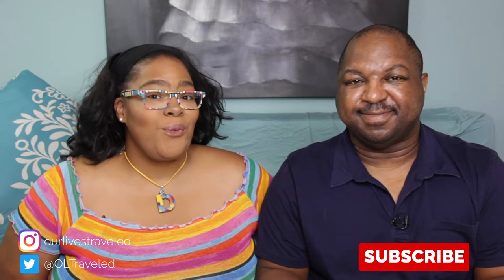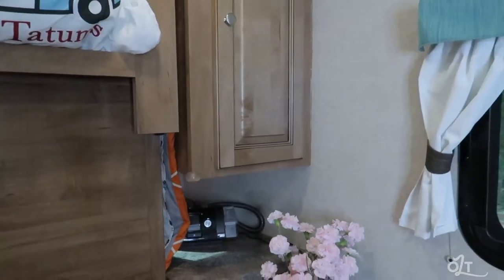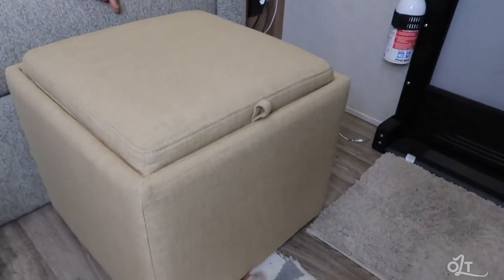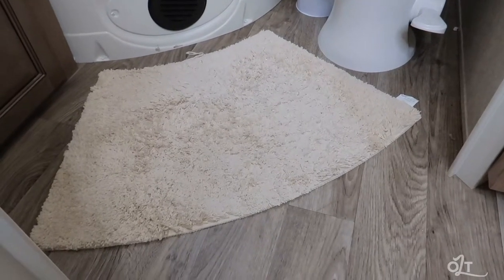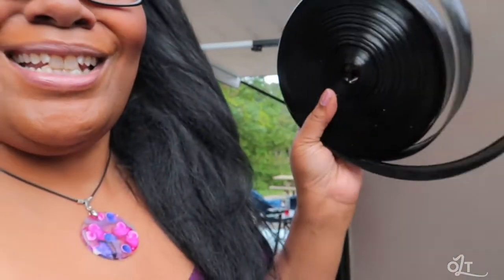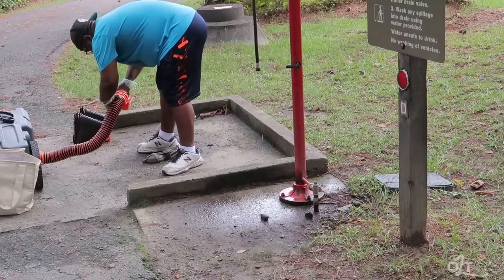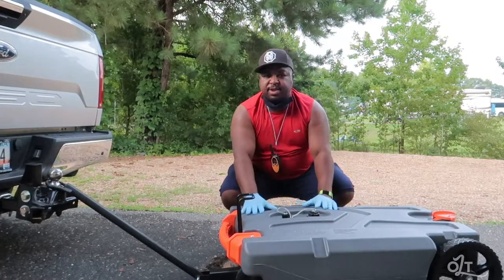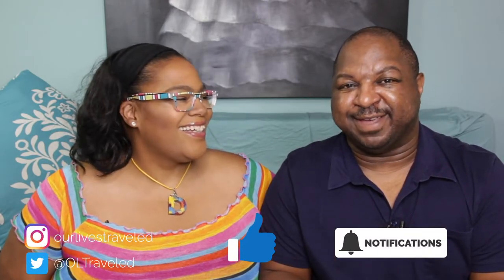Let's talk about things that have broken on our RV!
Hello Everyone, WELCOME to Our Lives Traveled!

Today’s adventure is all about items we've had to Fix, Replace and Add to our RV!

Amazon*:
-Camco 40043 TastePure RV/Marine Water Filter

-Camco RV Rhino Heavy Duty 28 Gallon Portable Waste Holding Tank

-Camco Analzyer 55312 Circuit Analyzer Dogbone 30 Amp
Similar item

-Andersen Hitches 3608 | Trailer Jack Block with Magnets
2-Pack on Amazon but you likely only need one.

-2-Pack Camper Leveler, Chock Kit | Andersen 3604 x2

-X-Chock Wheel Stabilizer - Pair - One Handle – 28012

-Amazon Basics 1500 Watt Large Capacity Air Oven
Similar item

-Seavish Luxury Warm Beige Shag Curved Bath Rug, 18 x 30 inch.
Similar item (check sizing)

-Holmes Mini High Velocity Personal Fan, HNF0410A-BM

-Dometic 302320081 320 Series Standard Height RV Toilet

* OurLivesTraveled is a participant in the Amazon Services LLC Associates Program, an affiliate advertising program designed to provide a means for sites to earn advertising fees by advertising and linking to amazon.com.

MUSIC.